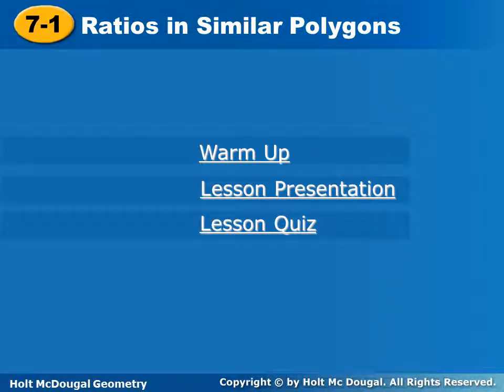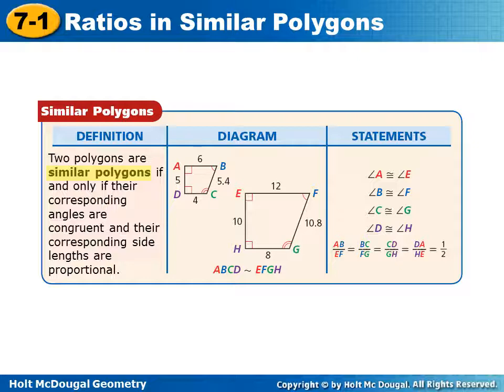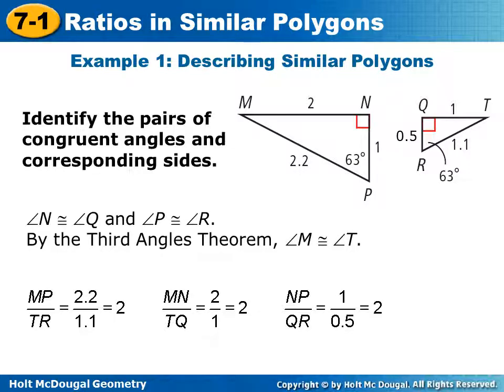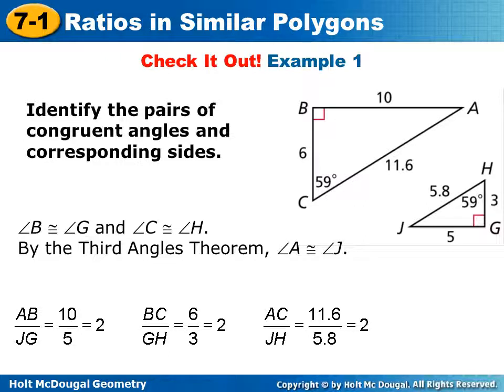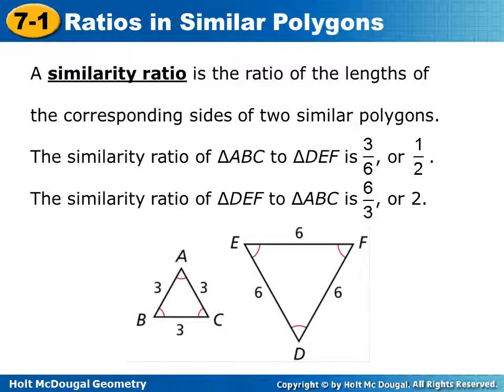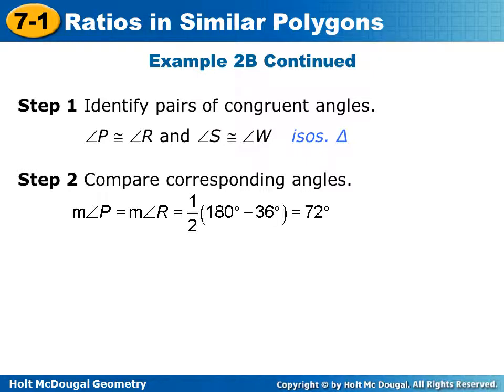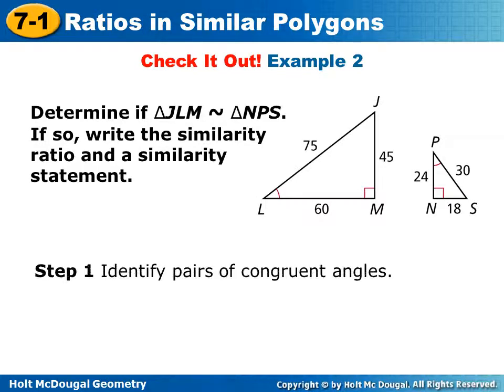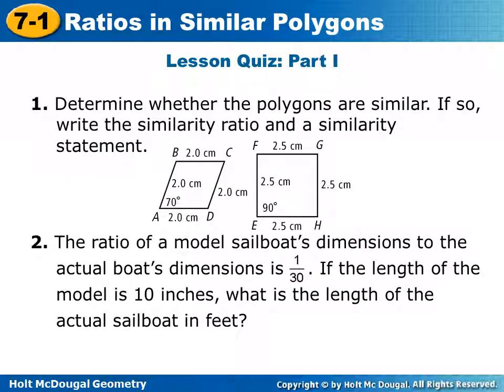Ratios in Similar Polygons